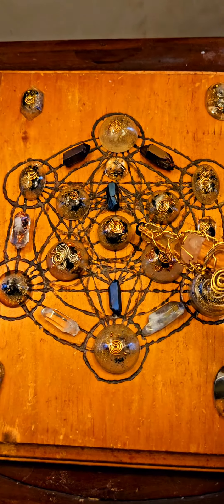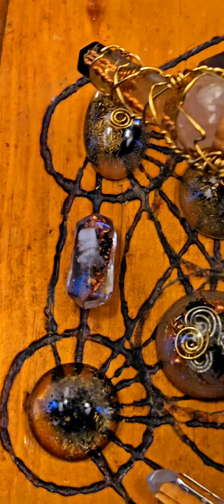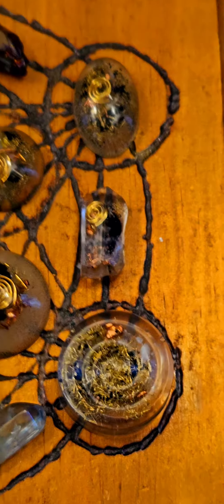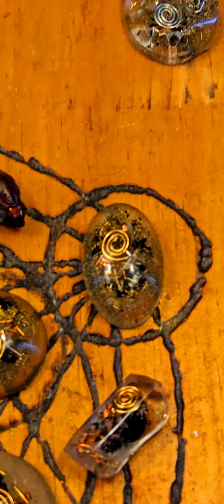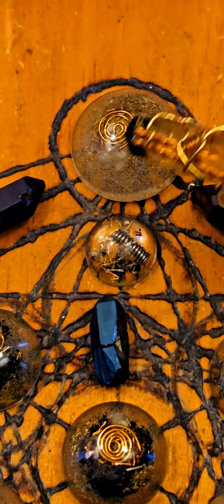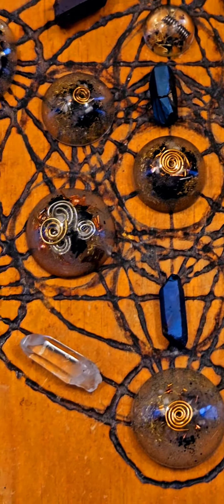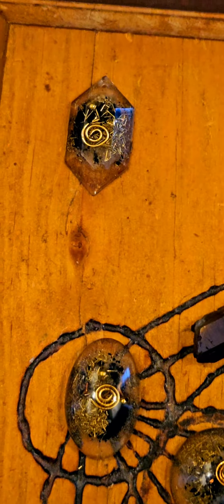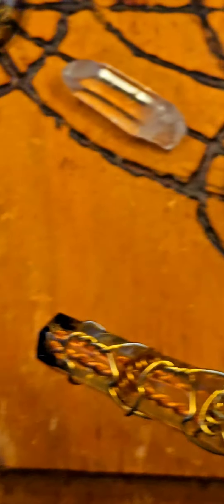Orgonite Master Pieces on Metatrons Cube Grid